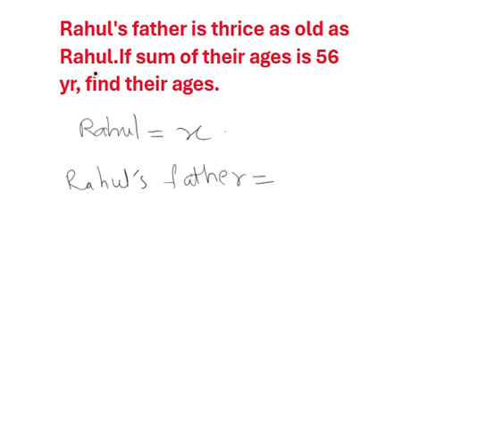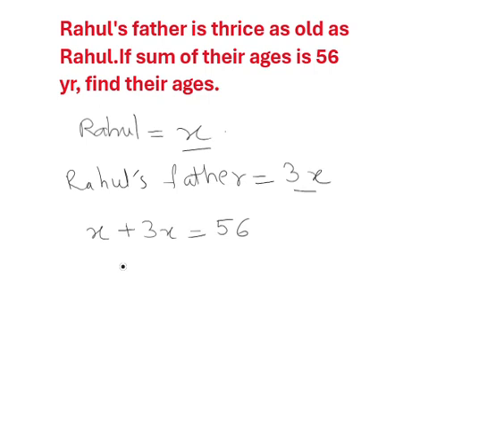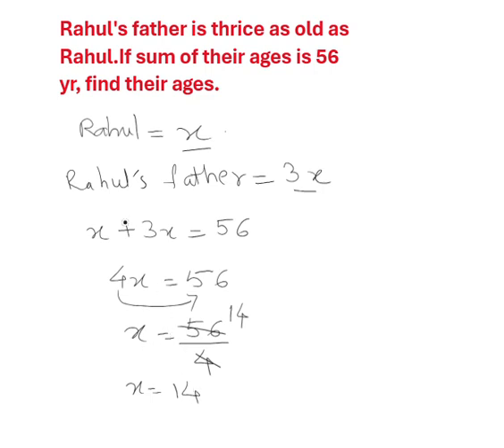Finding age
Finding age using linear equation. Step by step  solution of the problem.